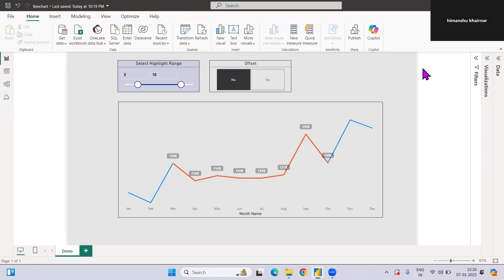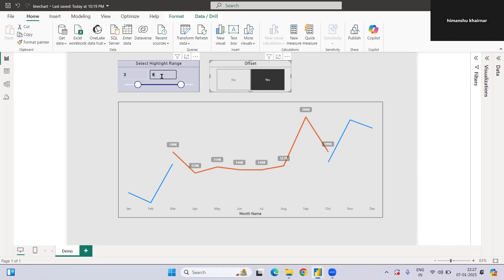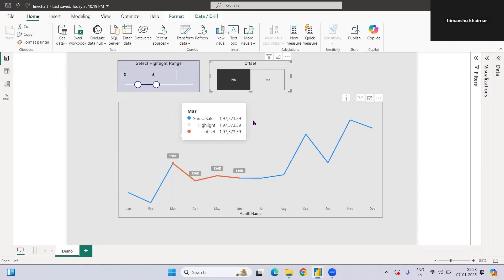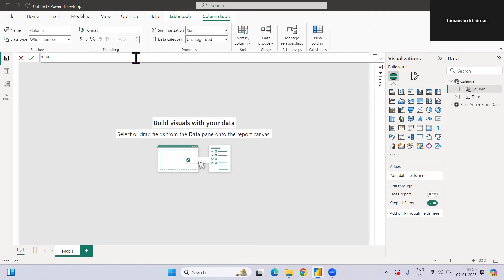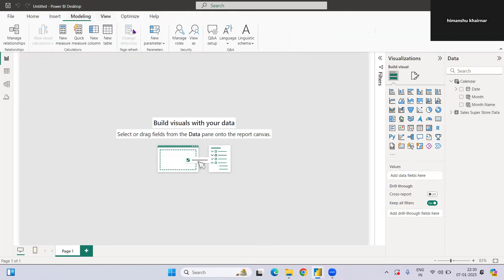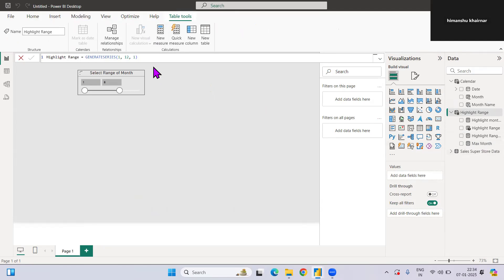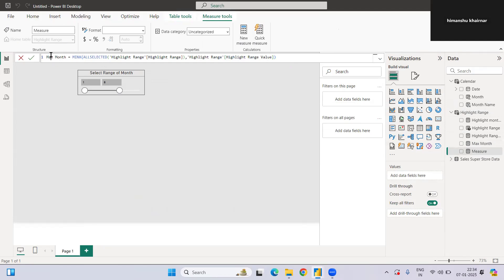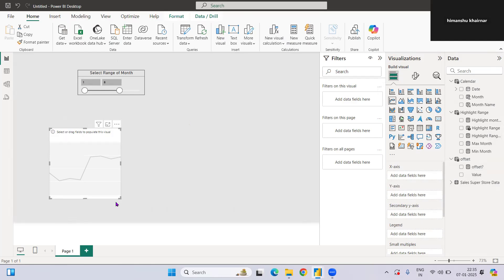How to create amazing line chart Power BI| Power BI: Enhance your Line chart based on selected month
In this video, I’ll walk you through solving an exciting Power BI problem.

📊 What We’ll Cover:

1. Creating a dynamic line chart with a slicer to highlight specific months.
2. Adding an offset feature to adjust the chart for better focus.
3. Step-by-step guide to setting up measures, parameters, and visuals.
4. Using custom calculations to enhance interactivity and usability.
This tutorial uses the popular Superstore dataset to demonstrate a practical approach to make your reports more insightful and user-friendly. You'll learn something new whether you’re a beginner or an advanced Power BI user!

💡 Why Watch?
By the end of this video, you’ll be able to:

1. Dynamically filter and highlight segments on your line chart.
2. Use an offset parameter to adjust the visualization.
3. Build visually engaging and interactive Power BI reports.

Top N Category and Club rest of them to Other in Power BI | Highlight Top N Product & Group Others

Difference Between Ribbon Chart and 100% Stack column chart in Power BI | All about Ribbon Chart

How to combine Clustered Column Chart and Stacked Chart in Power BI  | Customised Bar/Stack chart